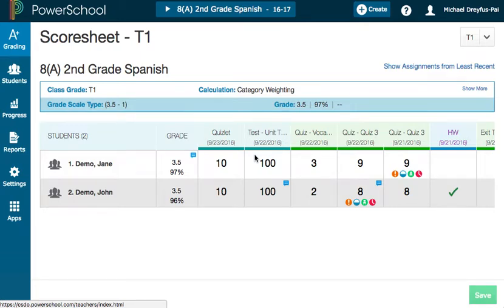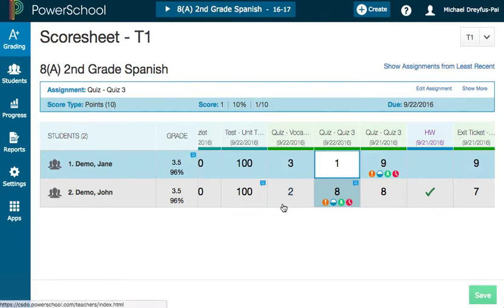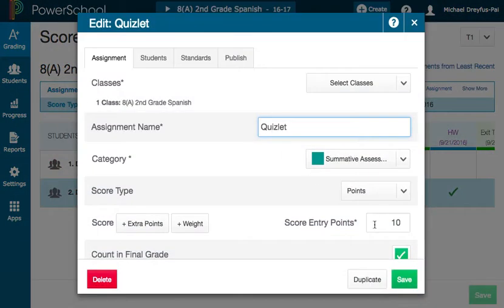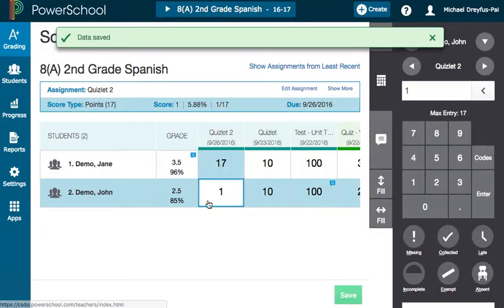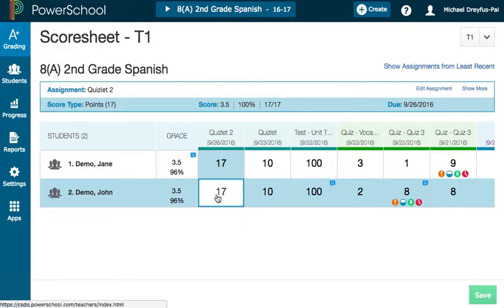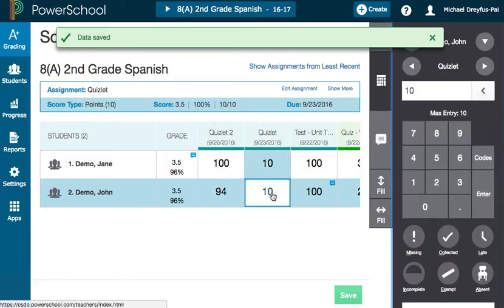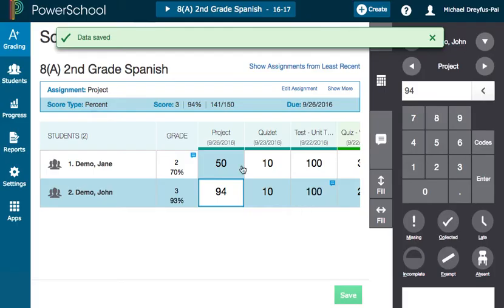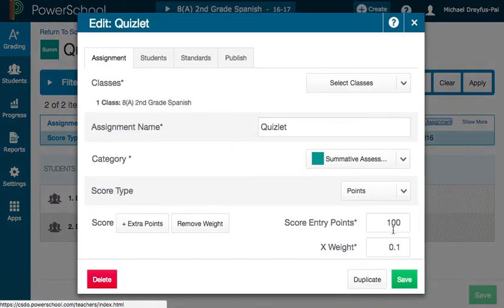Understanding Points and Weighting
This video delves into how PowerTeacher Pro uses point values to weight grades.